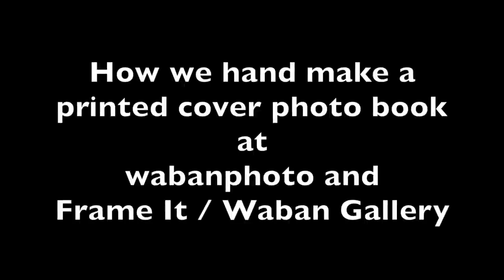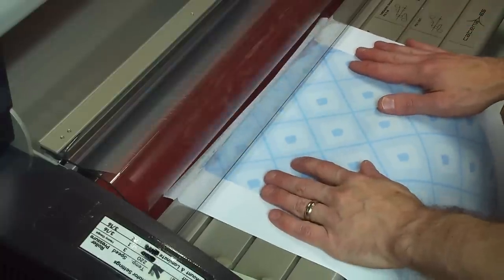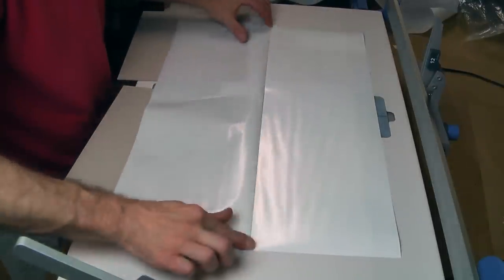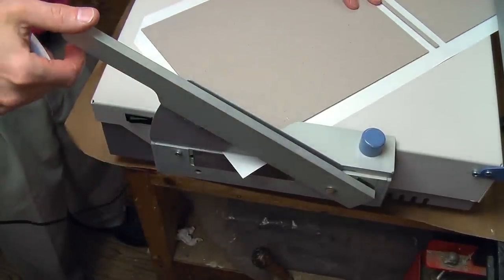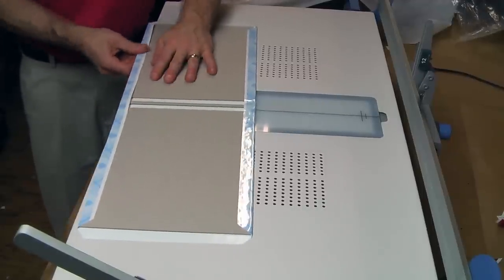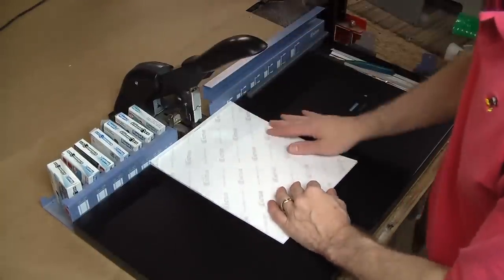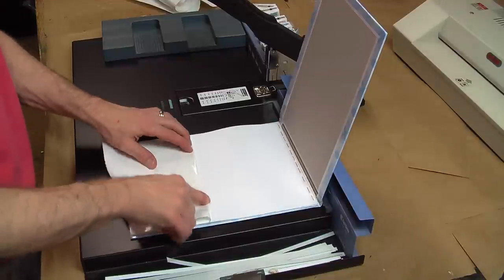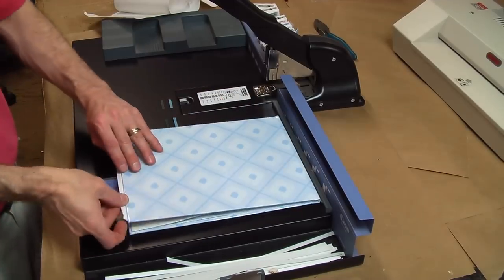How we make a photo book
In this video we show the basics of how we hand make a printed cover photo book. Since each book is made by hand we have the ability to make them in just about any size with a variety of covers and page materials. or we can do the design for you. Enjoy this video of making a book - Waban Photo and Frame It / Waban Gallery